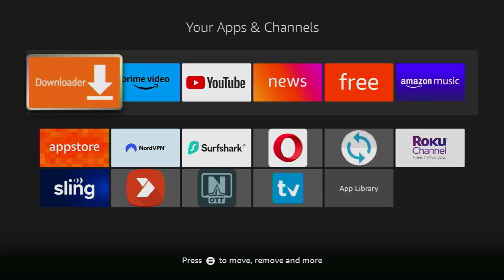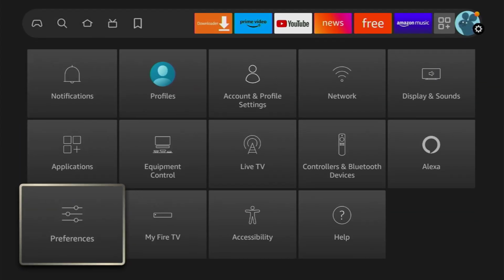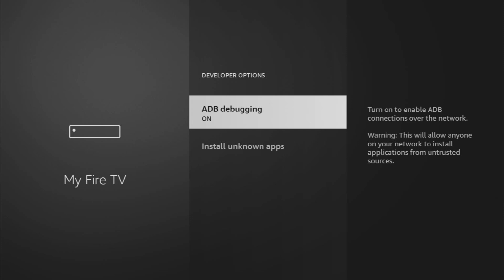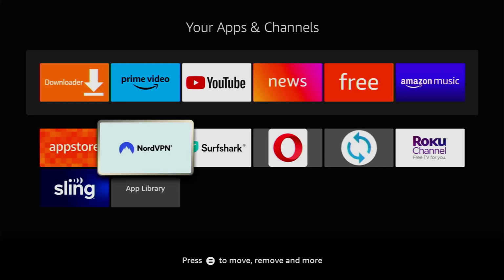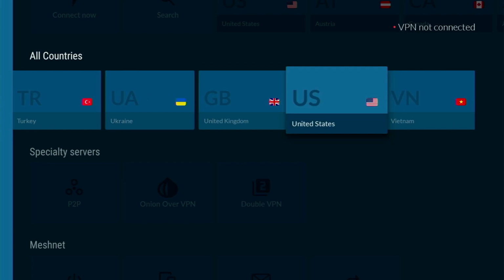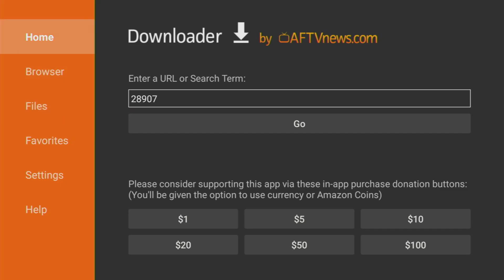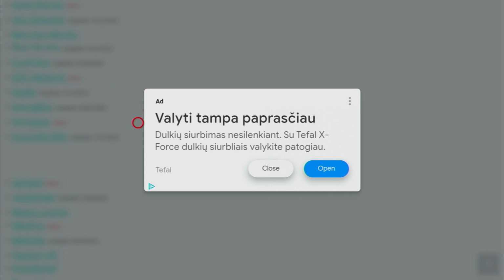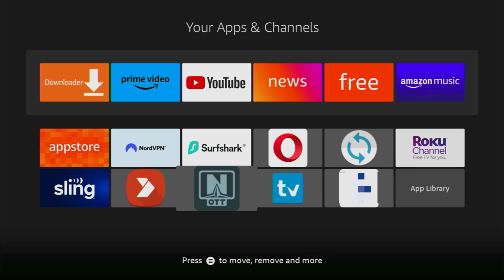This NEW ADULT Firestick App is AMAZING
Reviewing a new adult Firestick app. Download this top adult Firestick app to cover all your needs. This video covers one of the best adult apps you can use on the Amazon Fire TV stick device.